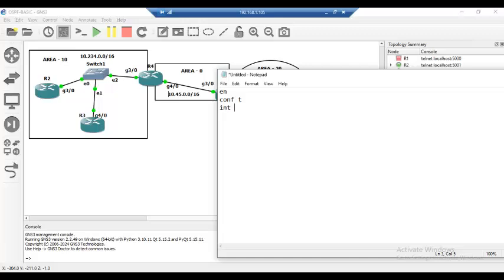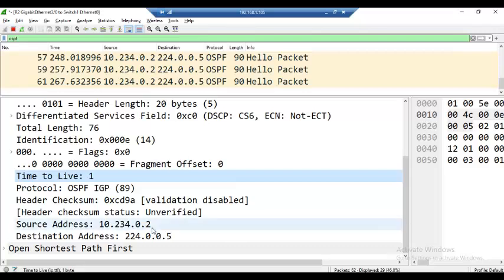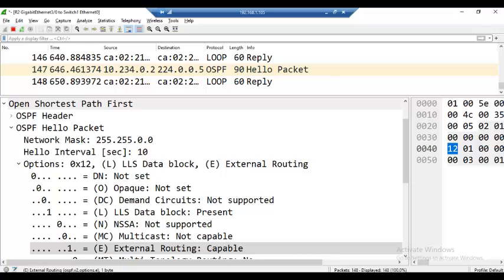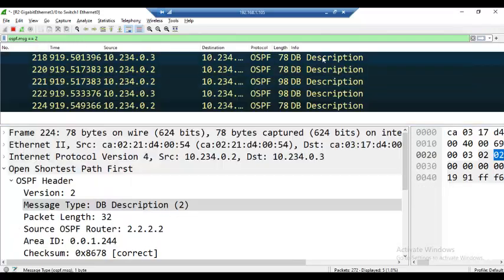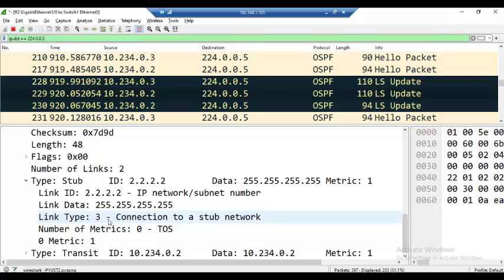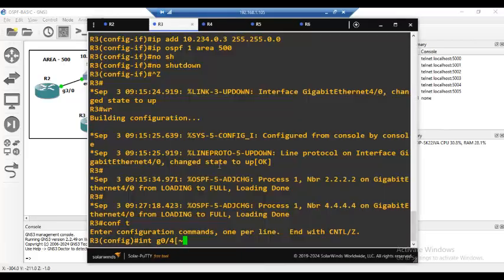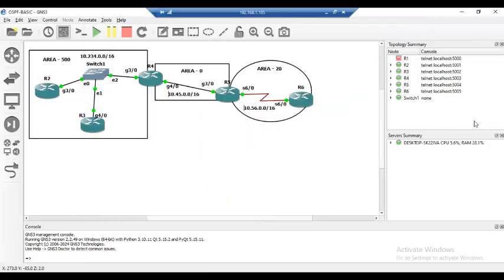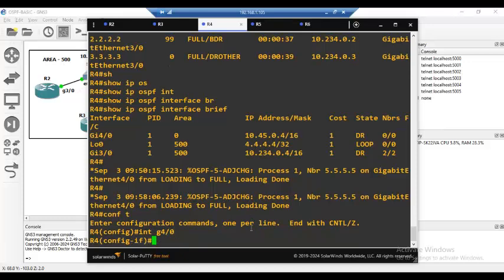New CCNP Day 25 OSPF LAB 2